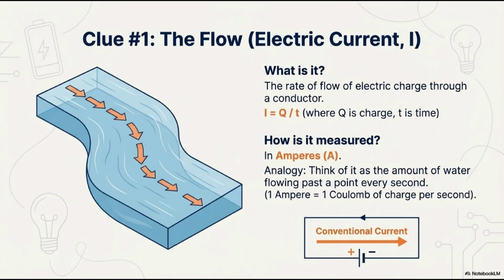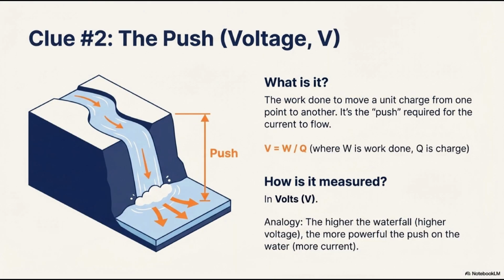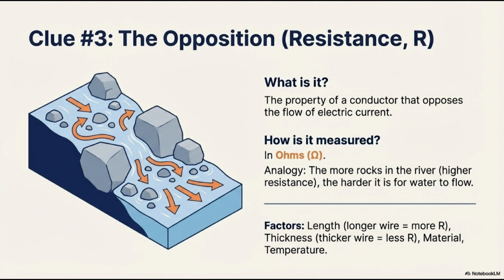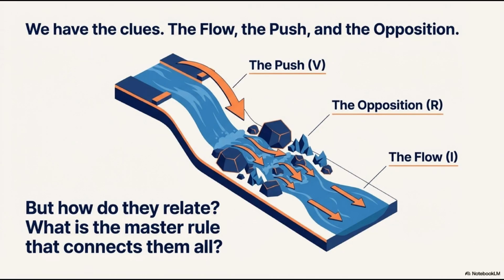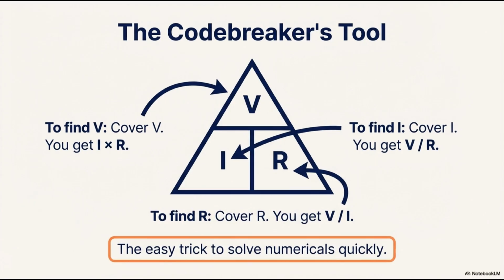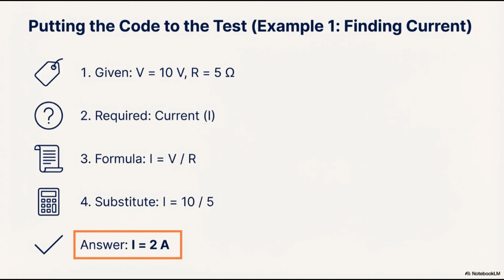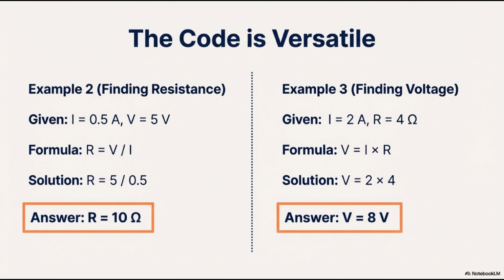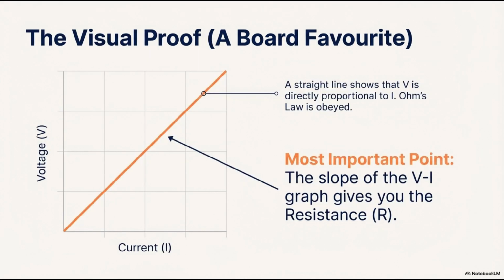📘 Class 10 Physics | Electricity & Ohm’s Law Explained in Easy Way ⚡ | NCERT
Electricity made easy and interesting! ⚡
In this video, we explain Class 10 Physics – Electricity chapter in a simple, human-friendly way, perfect for board exam preparation.

You will clearly understand:
✅ What is Electric Current (I)
✅ What is Voltage (V)
✅ What is Resistance (R)
✅ Ohm’s Law (V = IR)
✅ Ohm’s Law Triangle trick
✅ Numerical problems step-by-step
✅ V–I Graph (board favourite)
✅ Important exam tips to score full marks

This video is specially designed for:

🎯 Beginners who find Physics difficult

📌 Watch till the end to master Electricity easily and boost your confidence for exams.

📚 Chapter Covered (NCERT Class 10)

• Electricity
• Ohm’s Law
• Numerical Problems
• V–I Graph
• Exam-Oriented Explanation

👍 If you found this helpful:

and comment “ELECTRICITY” if you want more Physics videos like this.

class 10 science, voltage, ohm's law, physics 1, ncert physics, physics basics, circuits explained, voltage current
Complete Electricity Chapter
Electricity Class 10 Revision
Class 10 Physics Electricity
Electricity Chapter in 4 Minutes
Quick Revision Electricity Class 10
Electricity One Shot
Electricity Formula Revision

🔹 Concept-Based Keywords

Electric Current
Electric Potential Difference
Ohm’s Law
Resistance
Factors affecting Resistance
Electric Circuit
Ammeter and Voltmeter
Series and Parallel Combination of Resistors
Equivalent Resistance

🔹 Numerical & Formula Keywords

V = IR
Electric Power Formula
P = VI
P = I²R
P = V² / R
Electricity Numericals Class 10
Board Exam Important Formulas

🔹 Exam-Oriented Keywords

CBSE Class 10 Electricity
Board Exam Revision
Class 10 Physics Board 2026
Electricity Most Important Questions
Electricity PYQs
Last Minute Revision
4 Minute Revision Video